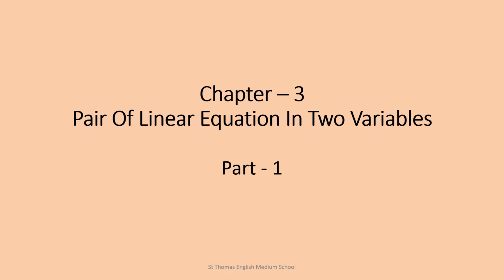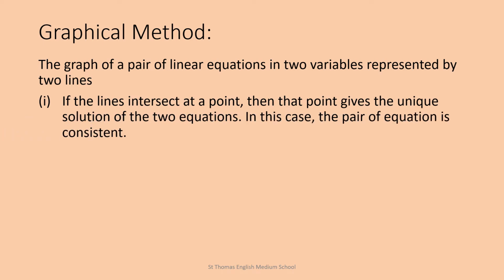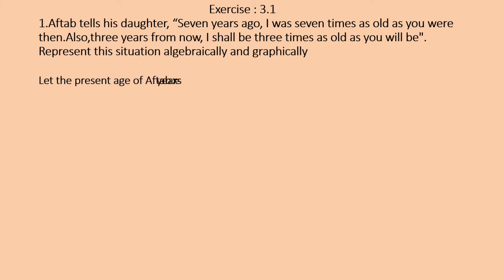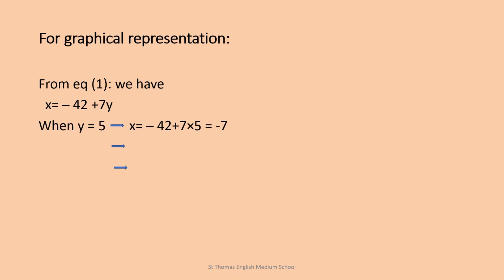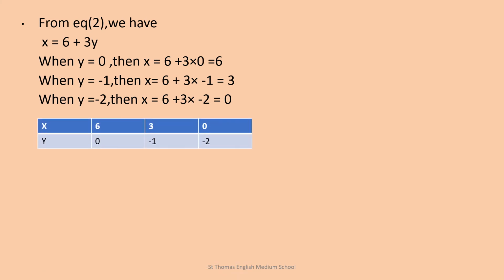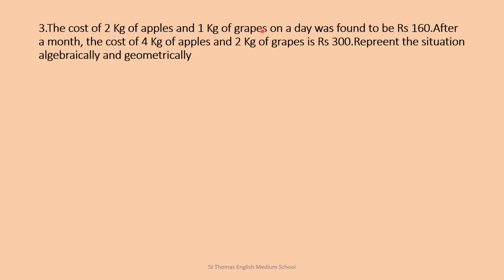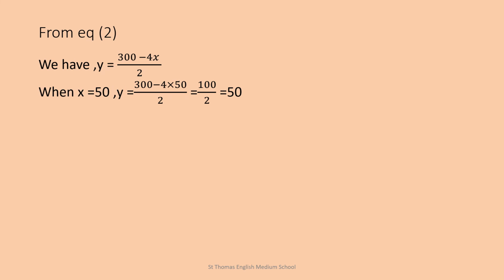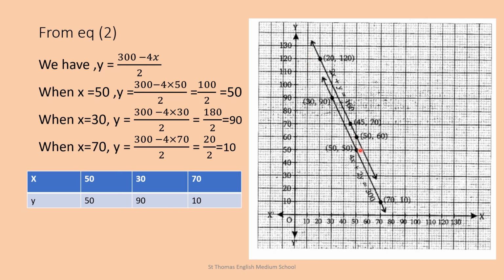Std 10 # Mathematics # NCERT # L3 Pair of linear Equation # Part 1